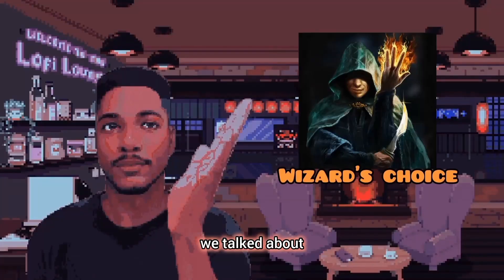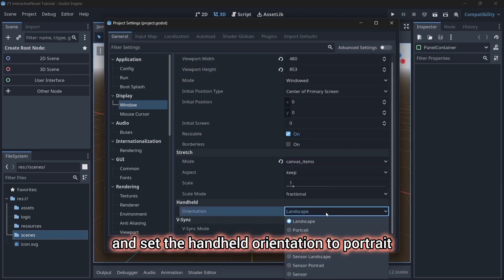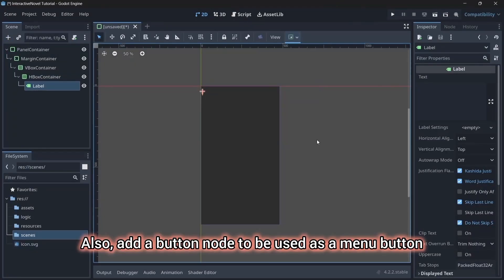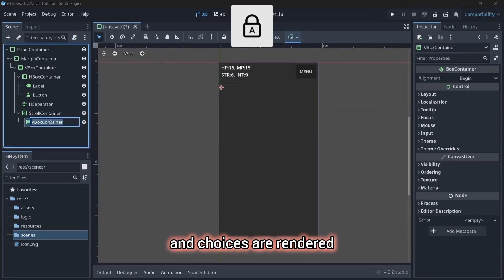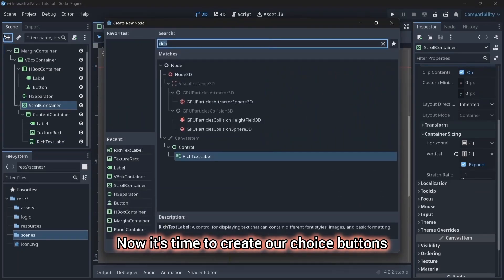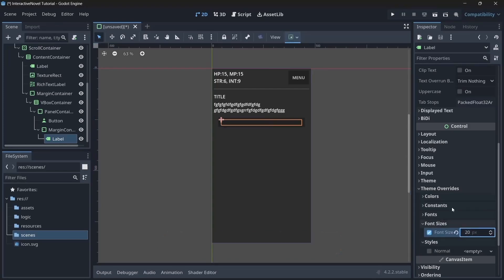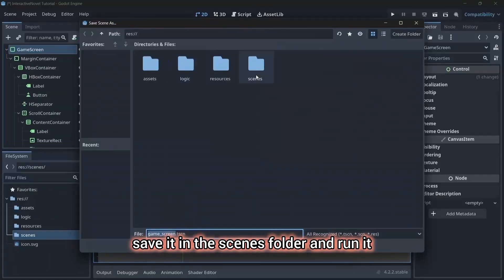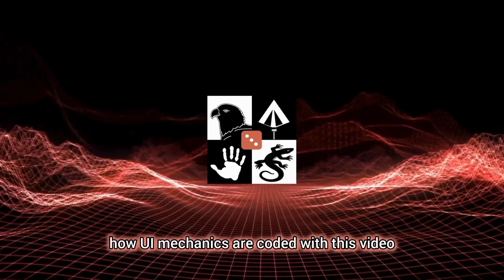Creating a Fantasy Text-Based Game in Godot #1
Join us in this exciting tutorial series where we walk you through the process of creating a captivating text-based adventure game using Godot! In this episode, we kick off by setting up the UI layout for our interactive novel game. Follow along as we design the mockup, configure project settings, and arrange key UI elements like labels, buttons, and containers. Perfect for beginners and game development enthusiasts looking to bring their stories to life.

Got a question about today's video or a request for future content?